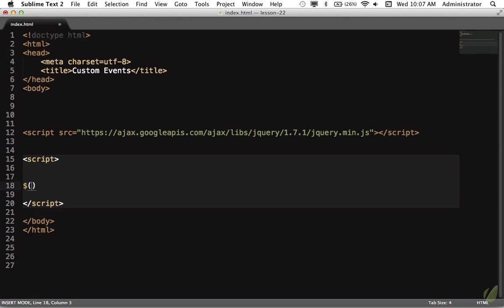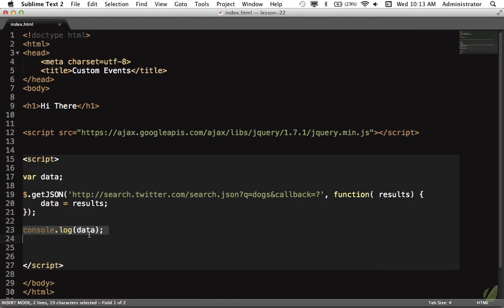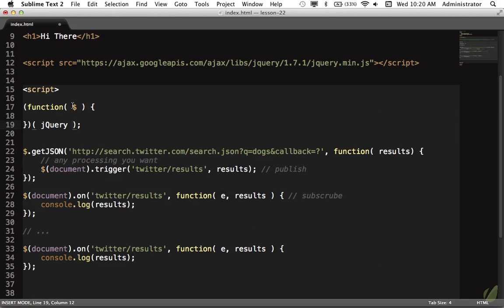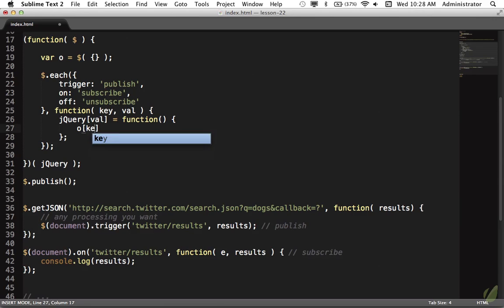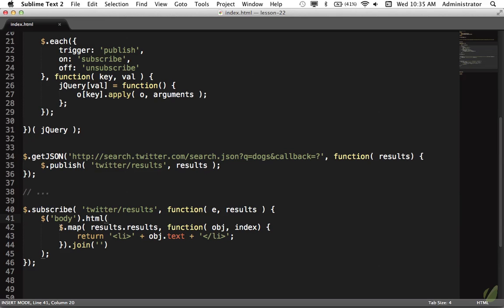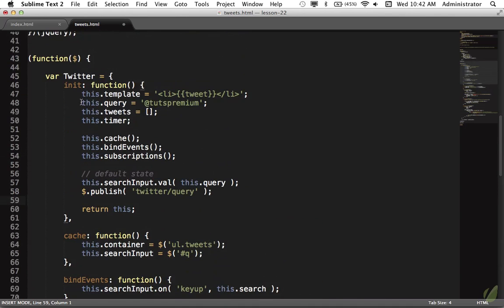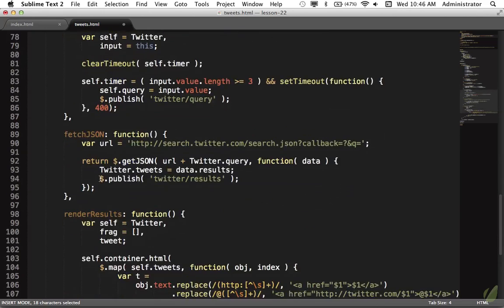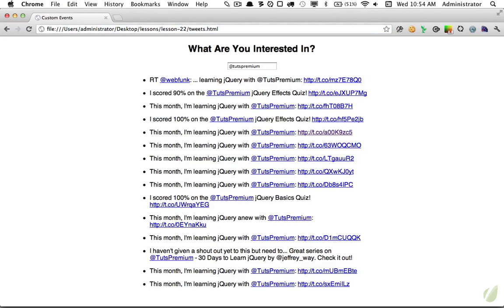jQuery Tutorial Playlist - 22 Custom Events and The Observer Pattern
In this jQuery Tutorial you will learn creating custom events and observing patterns